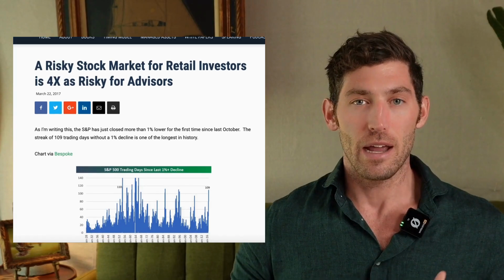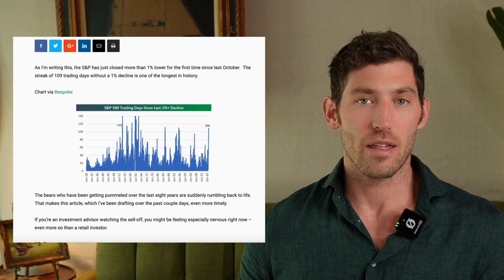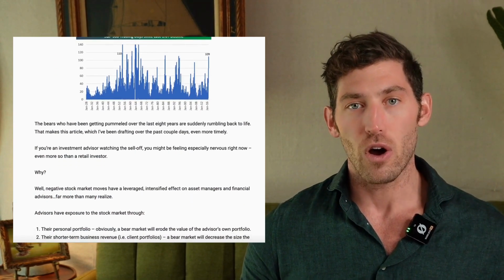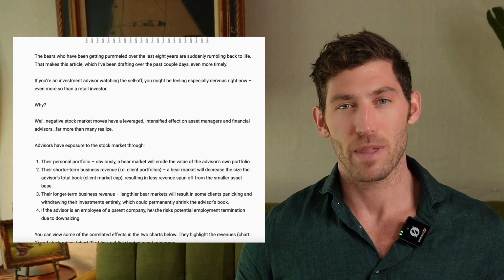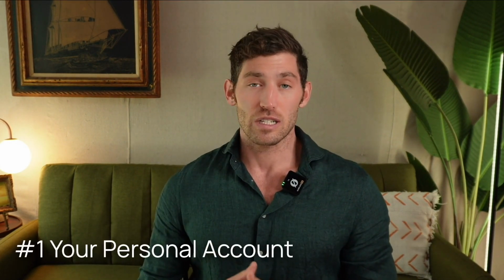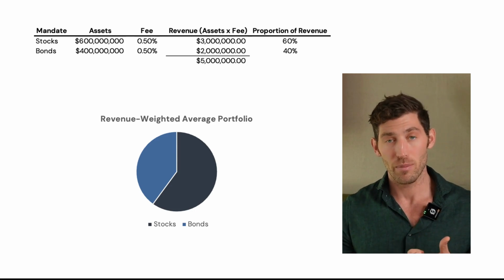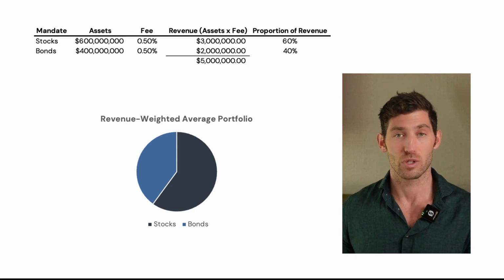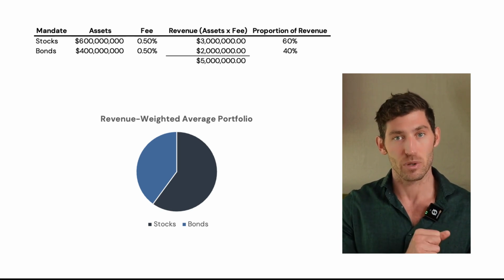The Key Business Risk Metric I Use Financial Advisors Don't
In this video, I discuss a key metric that is crucial for managing the risk of an asset management firm and is highly relevant for financial advisors as well. I introduce the concept of the revenue weighted average portfolio and explain how it can help assess the volatility of firm revenue and identify key risk factors. Using examples and case studies, I demonstrate the significance of this metric in diversifying portfolios and ensuring stable cash flow. Whether you're an asset manager or a financial advisor, understanding and utilizing the revenue weighted average portfolio can greatly benefit your business and clients. Join me as we delve into this important topic and explore its implications in the world of finance.

Return stacking aims to enhance portfolio returns and reduce risk through thoughtful diversification. The goal is to unlock the power of overlay strategies and portable alpha for regular investors, harnessing the benefits without sacrificing core allocations.

Our mission here at Return Stacked® Portfolio Solutions is to help investors build better portfolios by unlocking the potential of diversification through a process called return stacking.

Here are the ways to work with us here at Return Stacked® Portfolio Solutions:

⚡️FREE MODEL PORTFOLIOS: Access turnkey, return stacked® portfolio solutions in a variety of risk profiles

⚡️FREE TOOLS: Explore how different portfolio and stack combinations have historically impacted returns, risk, and safe withdrawal rates

⚡️CONSULTING: Want to discuss how to implement return stacking™ in your portfolio?. Grab a spot on our calendar for a 15 minute discovery call

QUESTION — Have a question about Return Stacking, Diversification, Alternatives, Portfolio Construction, or Anything Else?  Post in the comments section of this video!